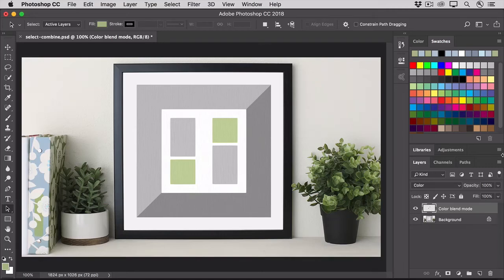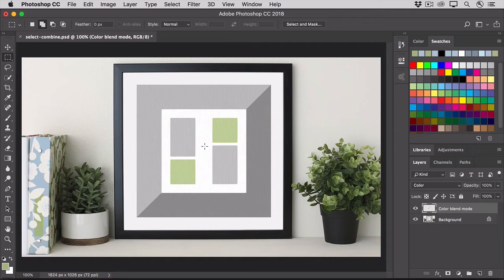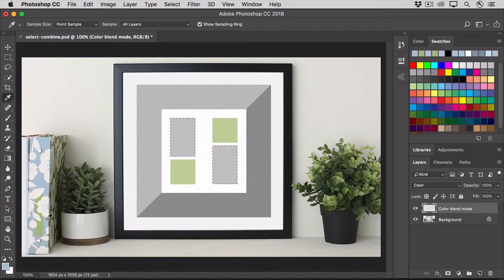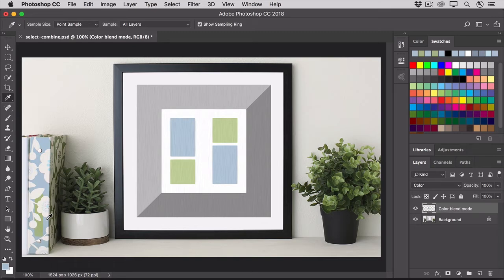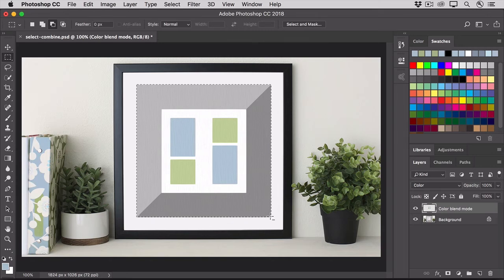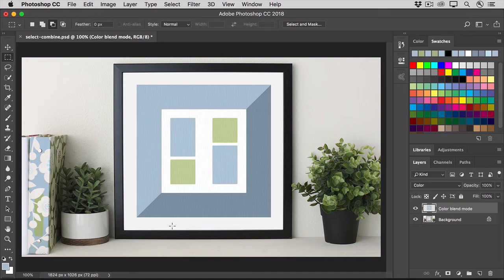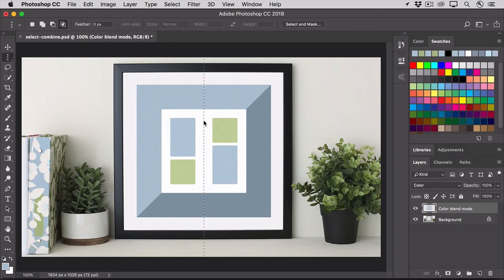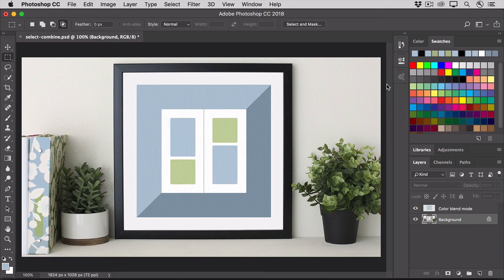39 | Add to selections, subtract from selections | Photoshop 2021 | Getall Channel 39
Combine selections to get exactly the selection you want.

Add to a selection, subtract from a selection, intersect selections
You can combine selections made with the marquee tools, the lasso tools, the Magic Wand tool, and/or the Quick Selection tool. Each of these tools has options for combining selections in its Options bar.

To add to a selection, click the Add to selection icon in the Options bar, or press the Shift key on the keyboard as you make another selection.

To subtract from a selection, click the Subtract from selection icon in the Options bar, or press the Option key (MacOS) or Alt key (Windows) as you select an area you want to remove from the selection.

To create an intersecting selection, click the Intersect with selection in the Options bar, or press the Option + Shift keys (MacOS) or Alt + Shift keys (Windows) as you select an intersecting area.